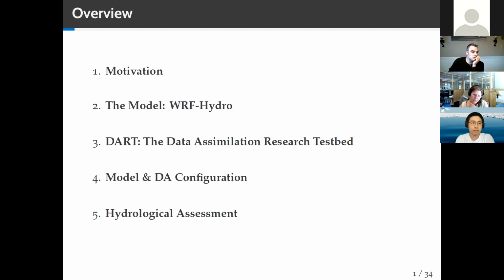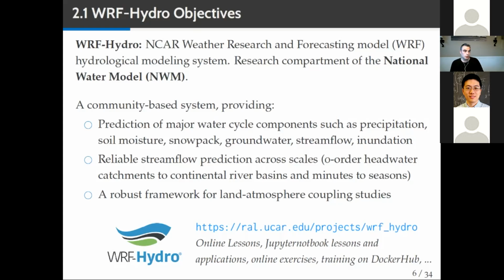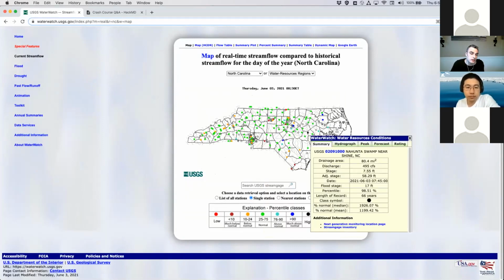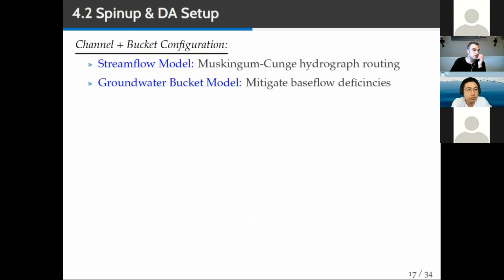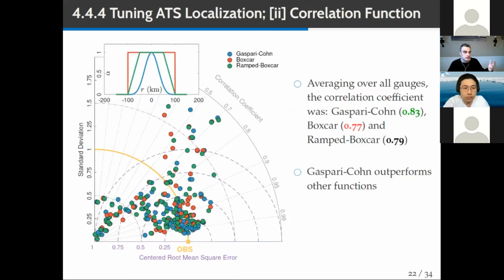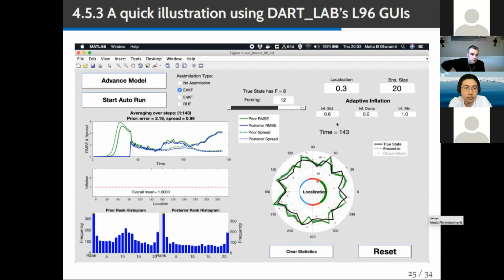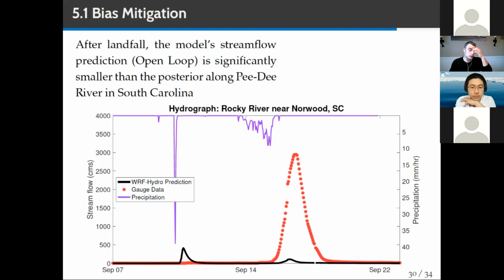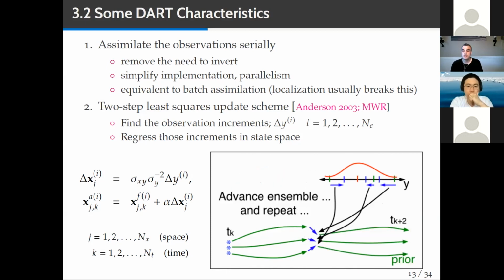Day 4. M. el Gharamti - Data Assimilation for hydrology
Mohammad el Gharamti (NCAR, USA): Data assimilation in hydrology and streamflow forecasting.